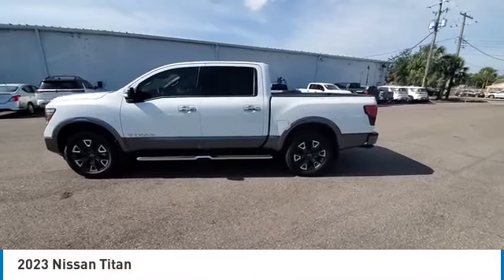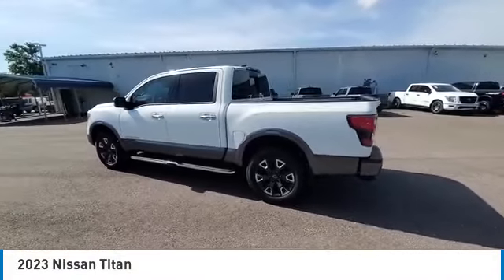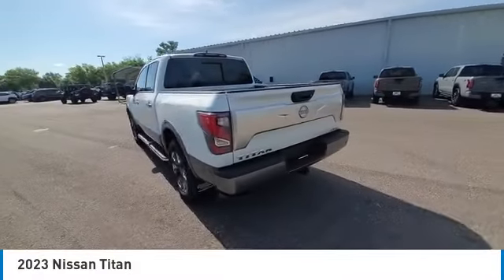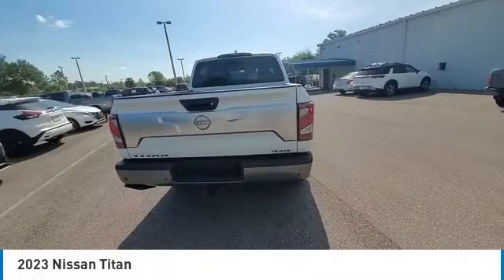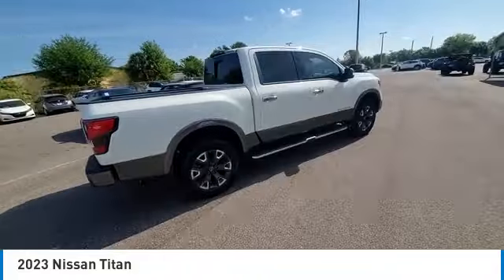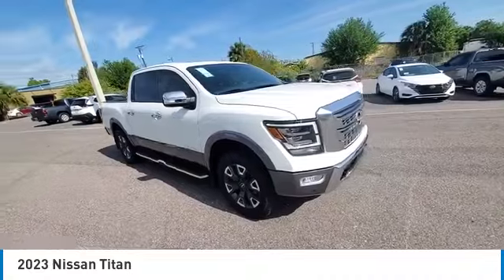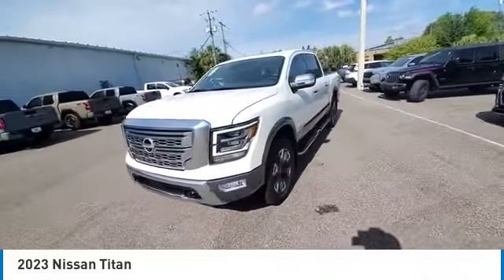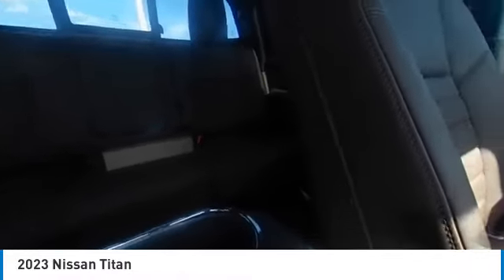2023 Nissan Titan CNT230759